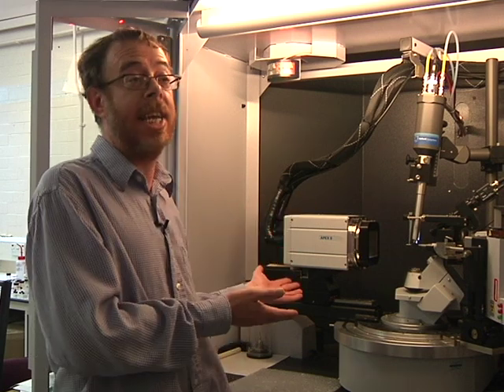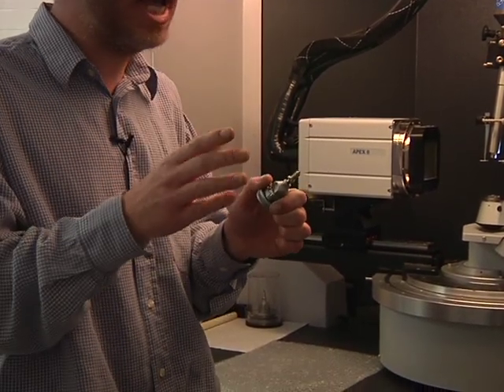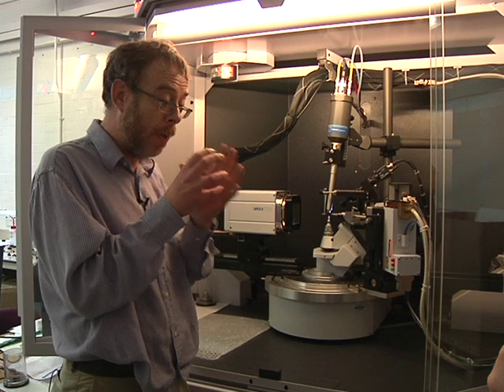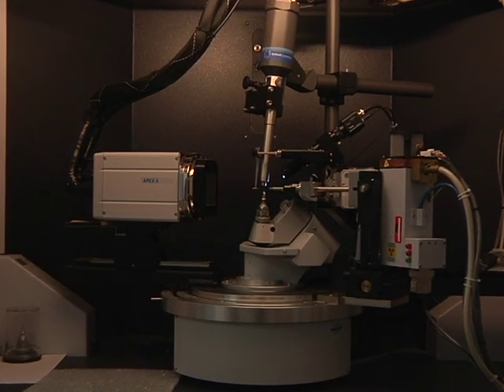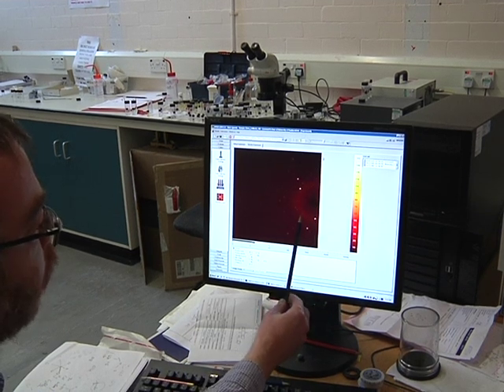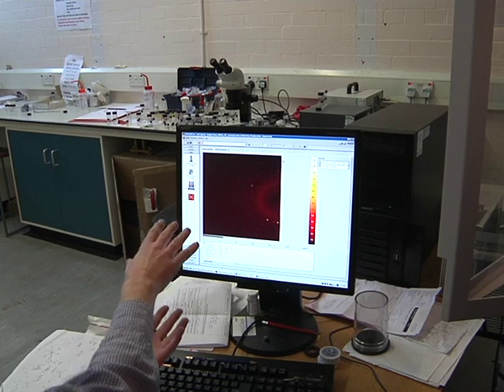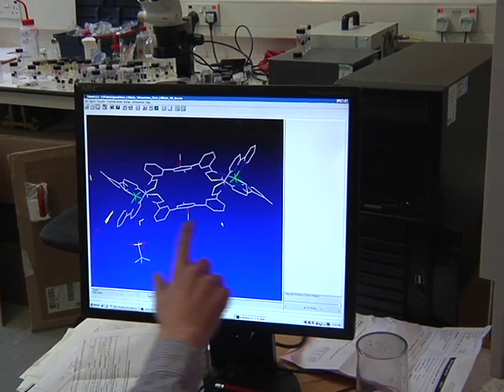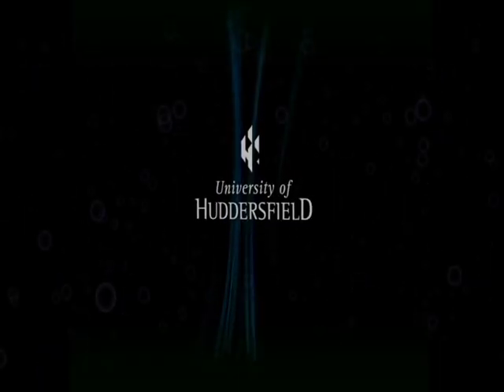Dr Craig Rice and the new X-Ray Diffractometers - University of Huddersfield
Chemistry lecturer Dr Craig Rice, at the University of Huddersfield, explains the the workings of the Chemistry Department's new X-Ray Powder Diffractometer and X-Ray Single-Crystal Diffractometer, which are used for establishing the arrangement of atoms within a powder or crystal.